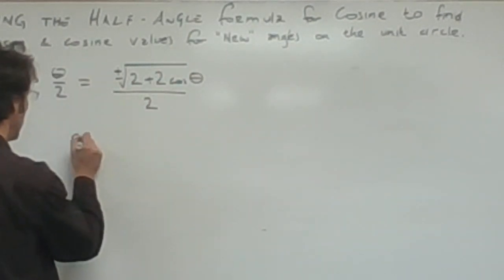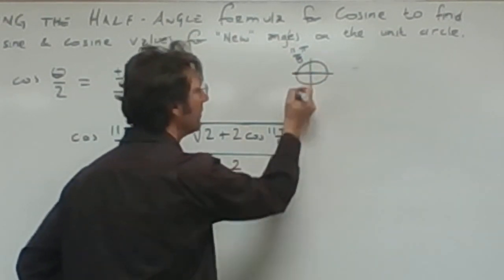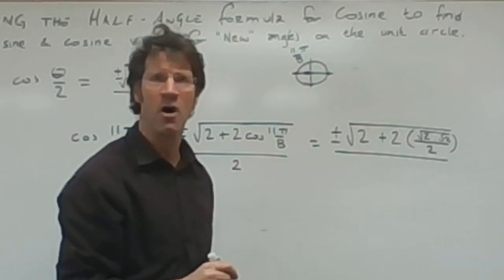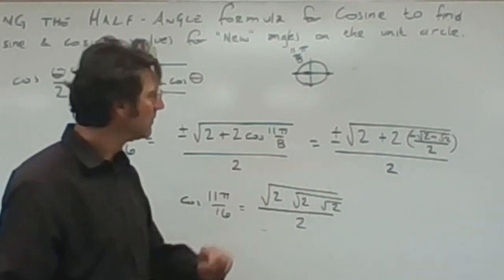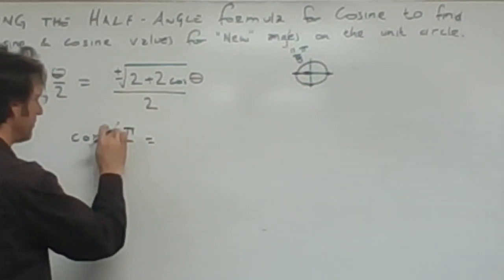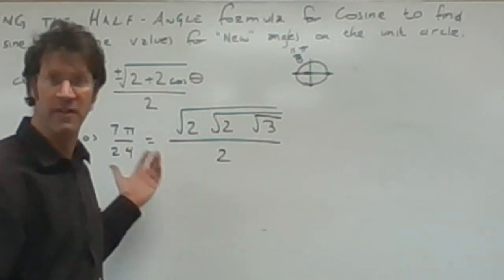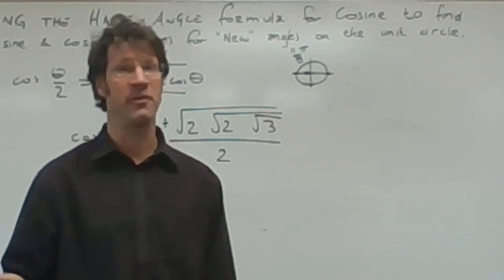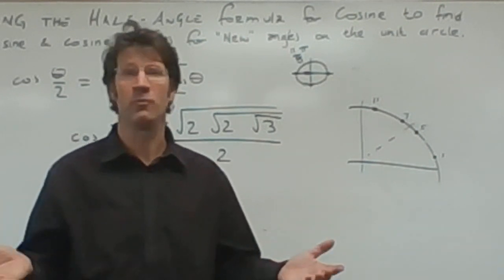Cosines over 16 and 24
The third of three videos in this lesson.